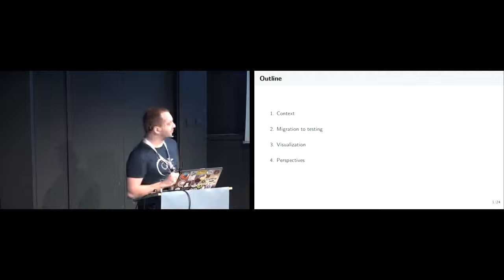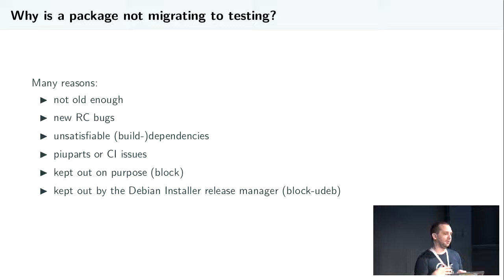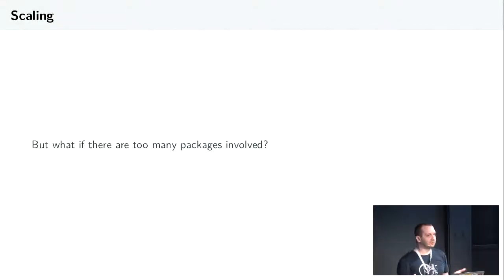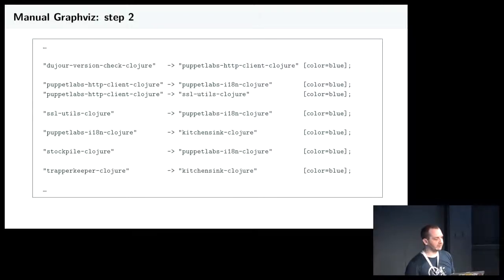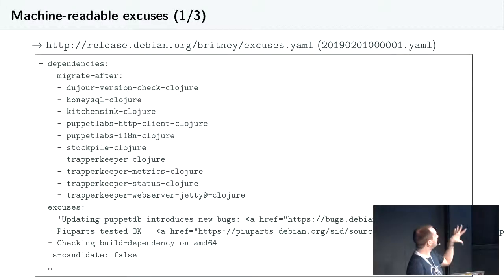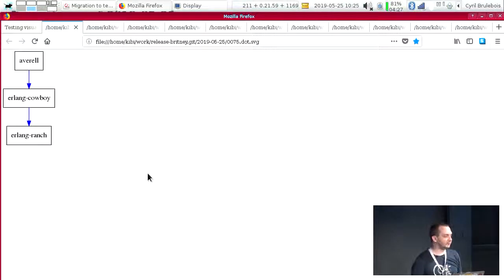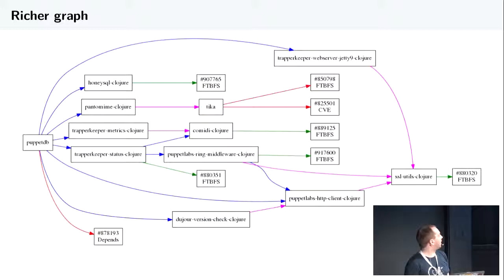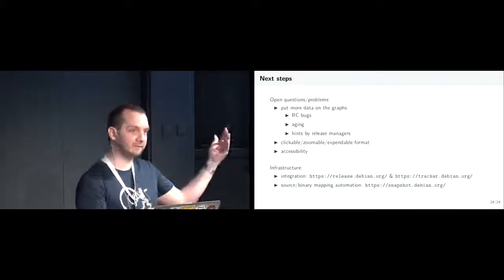Migration to testing and visualization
by Cyril Brulebois

It might take some efforts to make sure a package and all of its dependencies are candidates for migration to testing; instead of checking individual packages (time-consuming, likely mistakes or omissions), consuming britney's excuses file makes it easy to extract clusters/graphs of related packages.

Room: main
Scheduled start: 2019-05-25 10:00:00